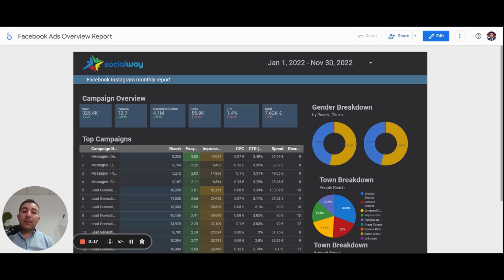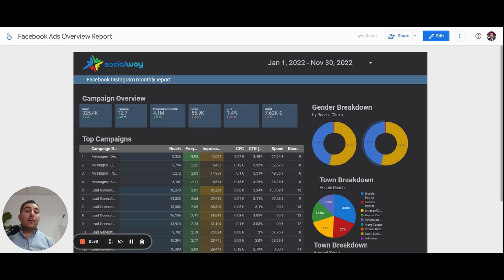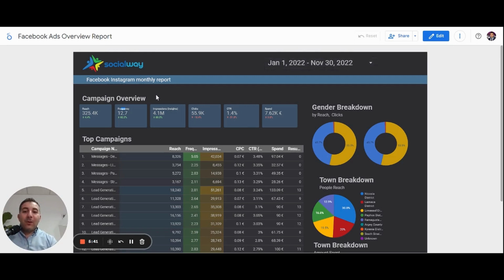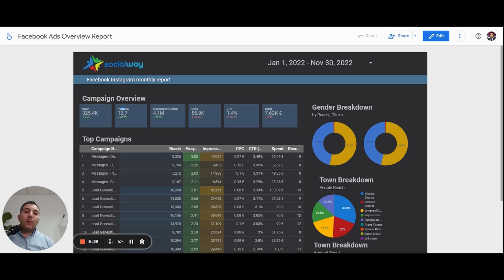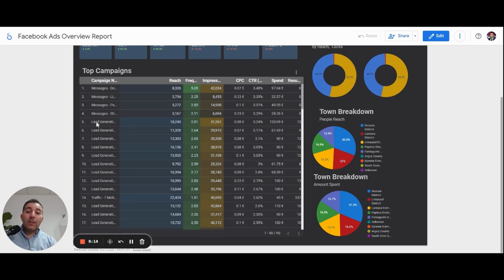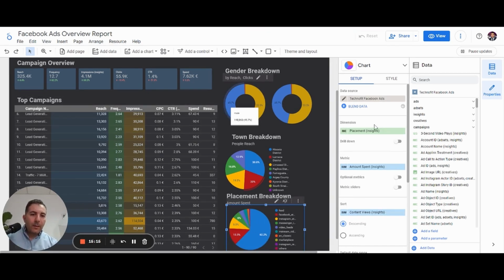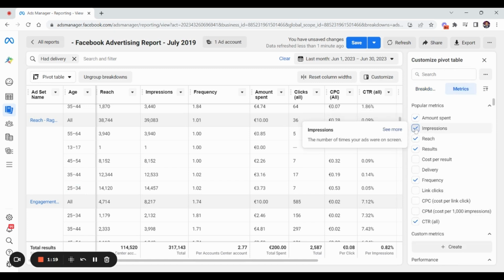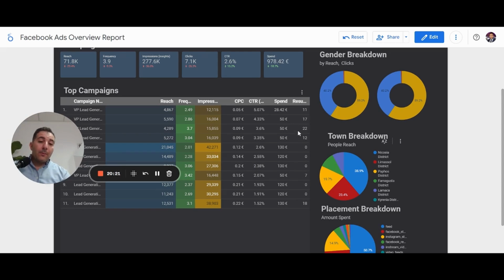Insight Analysis is a must!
Check out this free module as presented at en.orestimethod.com and monitor your organic and paid insights